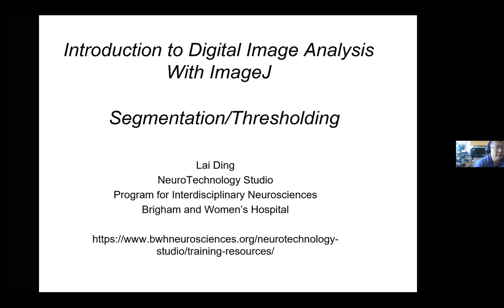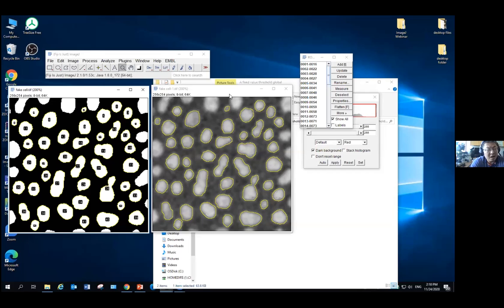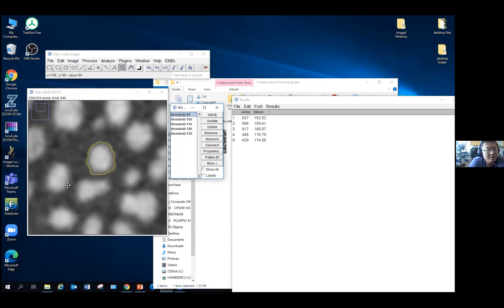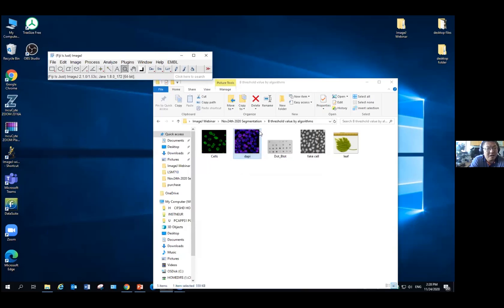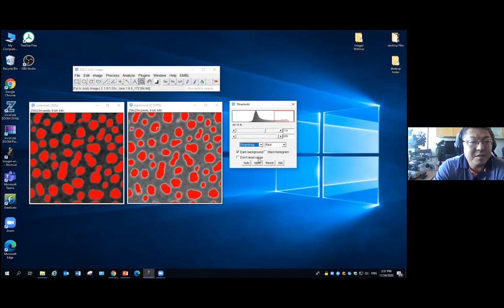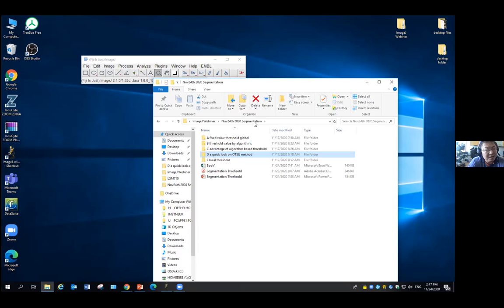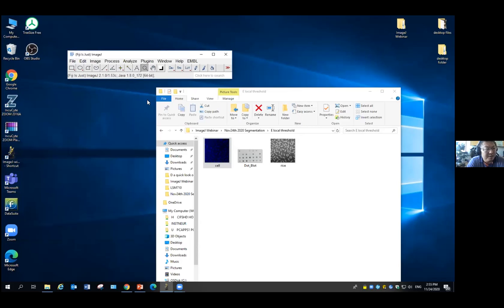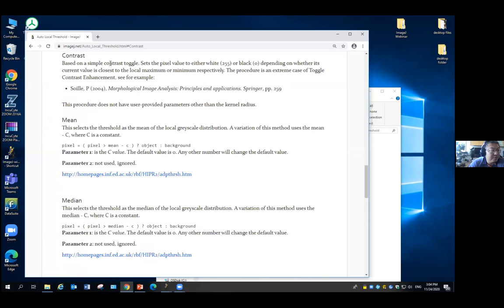Introduction to Image Analysis with ImageJ : Segmentation Threshold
This topic will include:  thresholding methods, common thresholding algorithms, pre-processing functions to help thresholding, local thresholding. This seminar targets audiences who are new/beginner to FIJI ImageJ and digital image analysis.